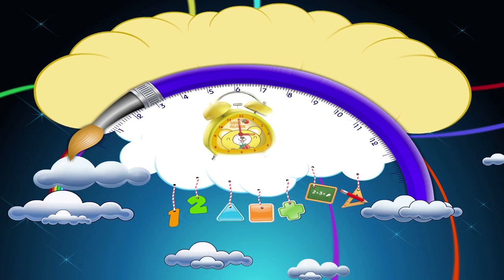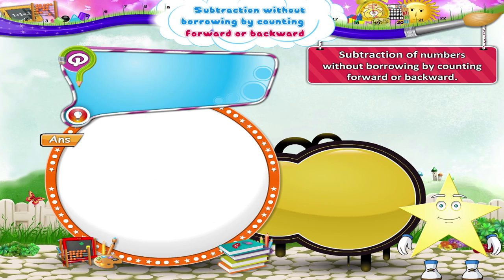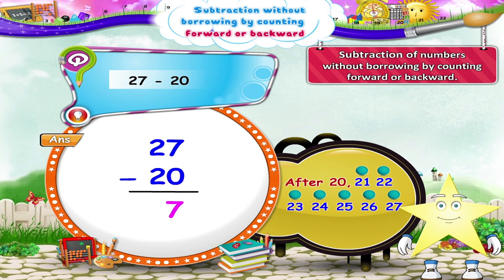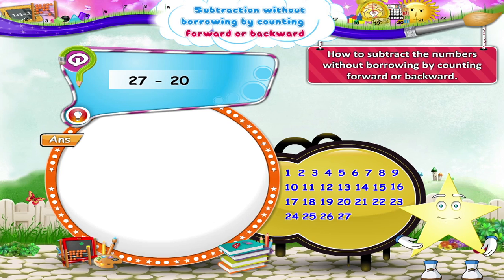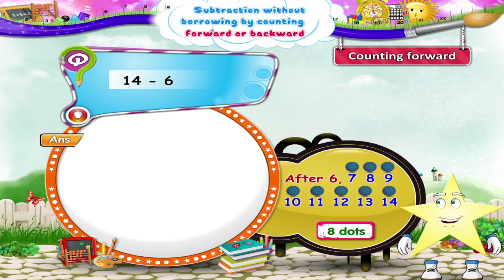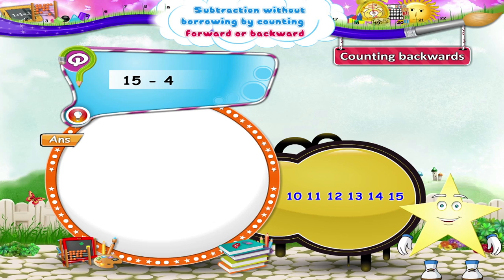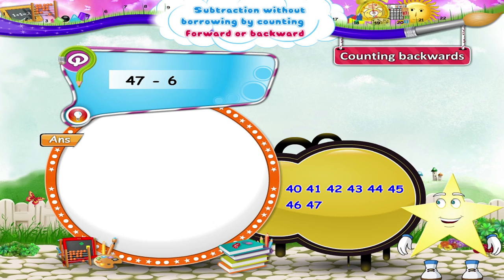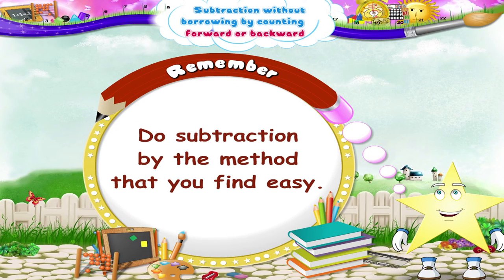Learn Grade 2 - Maths - Subtraction Without Borrowing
In this video you get to Learn Grade 2 - Maths - Subtraction Without Borrowing